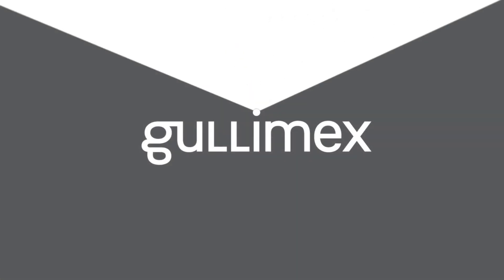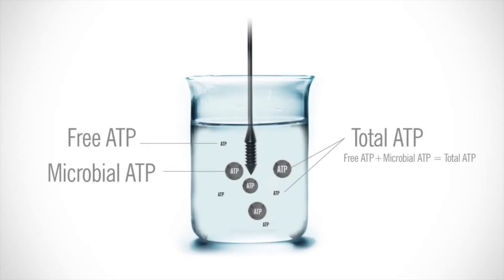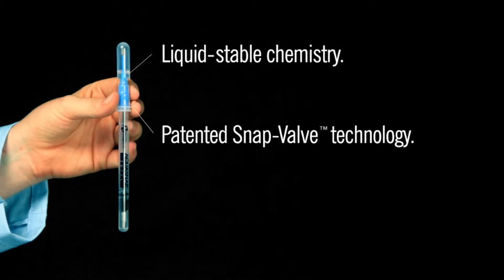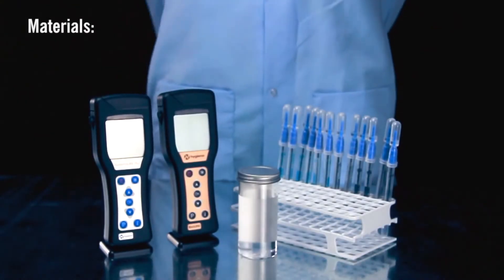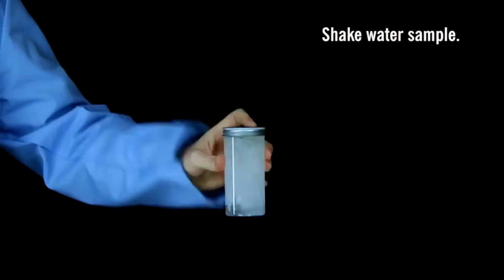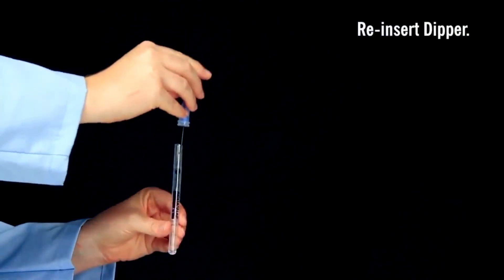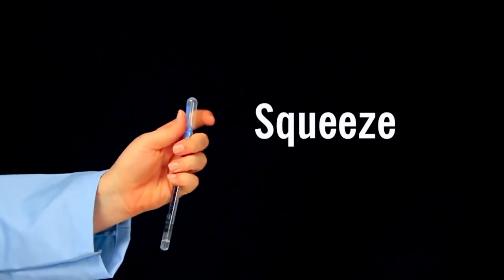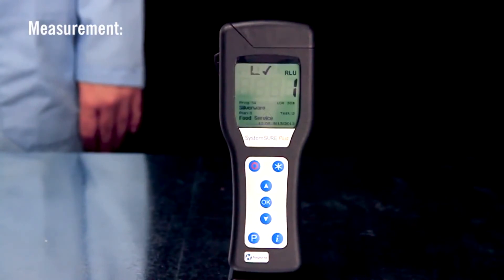Hygiena AquaSnap Total ATP sneltest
Een gebruiksvriendelijke ATP-test voor watermonsters. De honingraatstructuur zorgt ervoor dat de swab exact 100 µl opneemt, waardoor onderlinge metingen met elkaar vergeleken kunnen worden. De meetresultaten kunnen uitgelezen worden met een luminometer.

Aquasnap is de kwaliteitsmonitoring tool voor het meten van het laatste spoelwater. AquaSnap wordt bijvoorbeeld gebruikt door bierbrouwers, sap- en drankfabrikanten of in de tankcleaning.

Behalve een visuele inspectie dient er ook een microbiologische inspectie en monstername uitgevoerd te worden. Een reinigingscheck waarmee u zeker weet dat microbiologische vervuiling en contaminatie voorkomen wordt. Met de Aquasnap kan snel de reinigingsefficiëntie van bijvoorbeeld CIP-systemen of tanks gecontroleerd worden. Neem een monster van het spoelwater en lees de meetresultaten af in uw luminometer. Liggen de ATP meetresultaten buiten de grenswaarden? Dan is de reinigingscyclus niet voldoende geweest en zijn de oppervlakken nog vies.

Welke ATP meter wordt gebruikt met de AquaSnap?

Voor de ATP sneltesten voor hygiënecontrole is de SystemSure Plus luminometer in combinatie met de AquaSnap (spoelwater) voldoende om een betrouwbaar en reproduceerbaar resultaat te krijgen.

Wilt u ook microbiologische testen uitvoeren, zoals Entero, E.Coli, Coliformen of Totaal Kiemgetal kiest u voor de EnSURE luminometer.

Wilt u meer informatie over AquaSnap? Ga dan naar